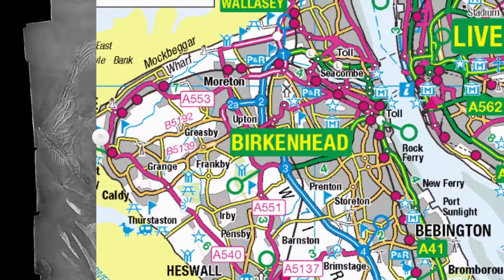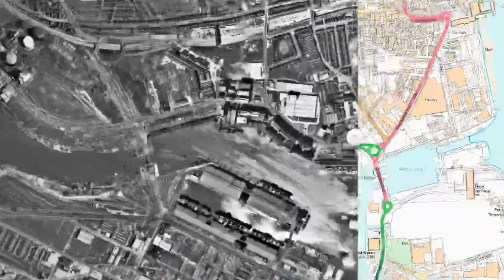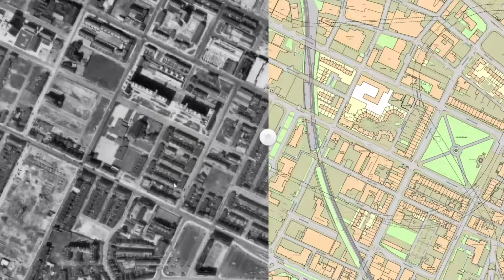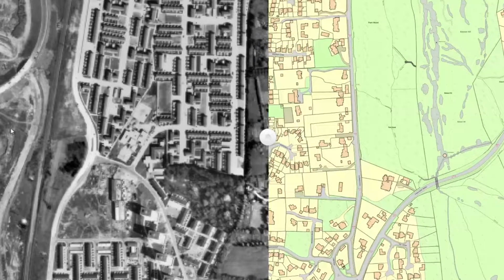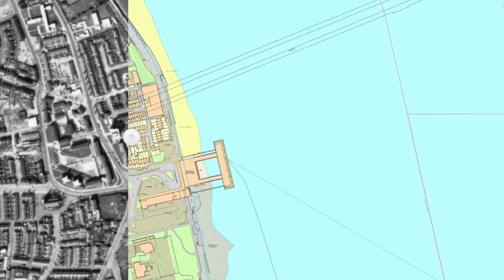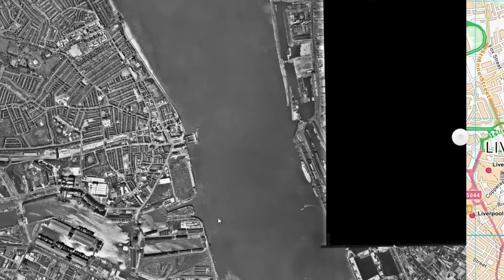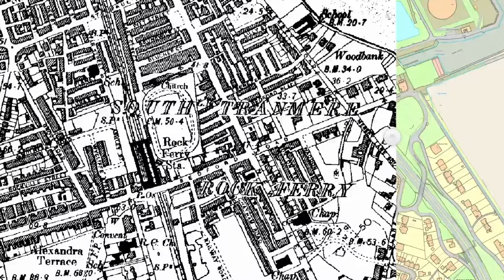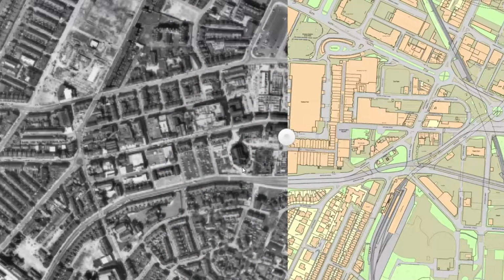The Wirral in the 70's | Your Questions